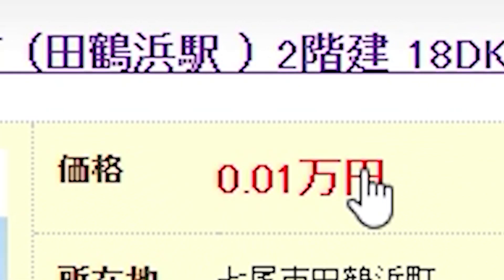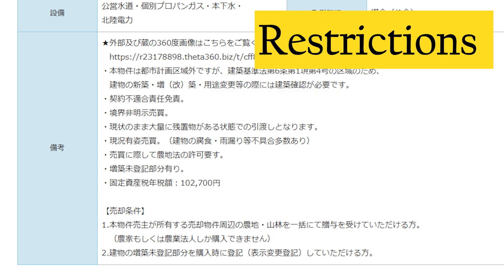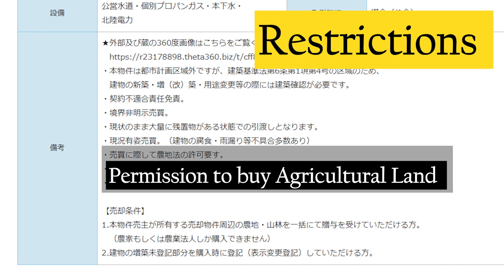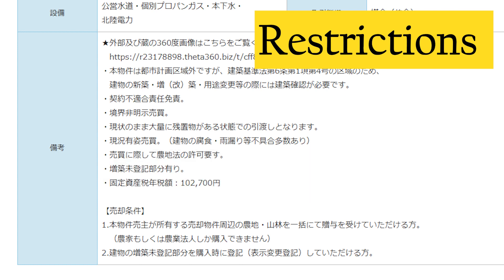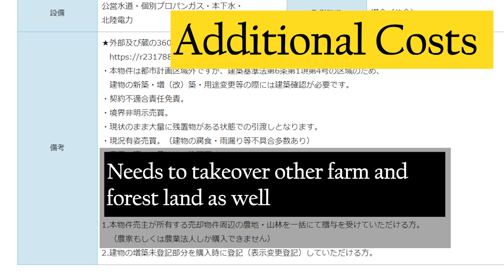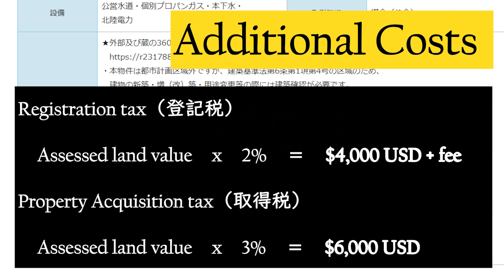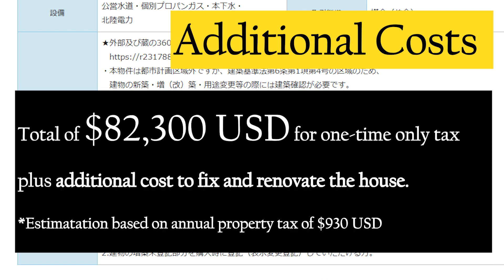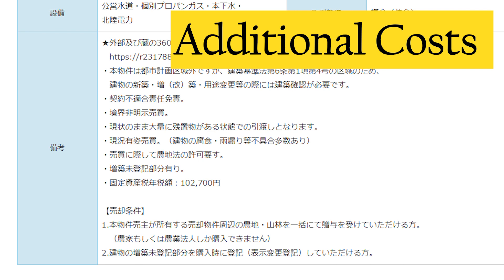Restrictions & Additional Costs of a $1 USD Abandoned Akiya House PART 2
How much does a $1 USD akiya house really cost? What are the conditions & restrictions for buying abandoned houses in rural Japan? Be aware that this is a dry and dull video with no spice - just me talking and making assumptions & estimations.  Hope this video gives you a good idea of how much a $1 or free house will cost.

See part 1 of the video here (Virtual house & area tour)

Property page of the $1 house in Nanao city, Ishikawa Prefecture